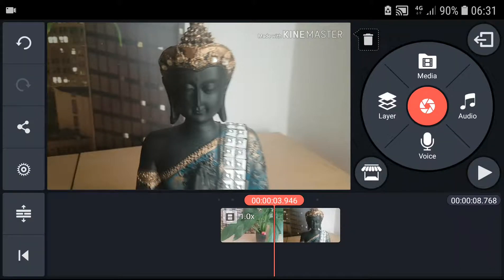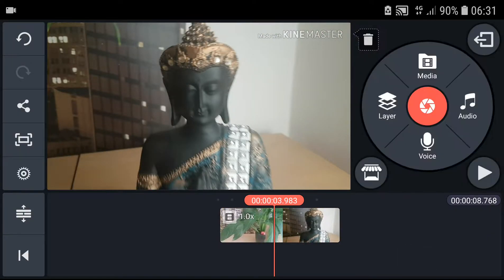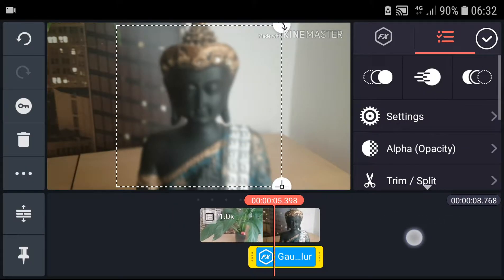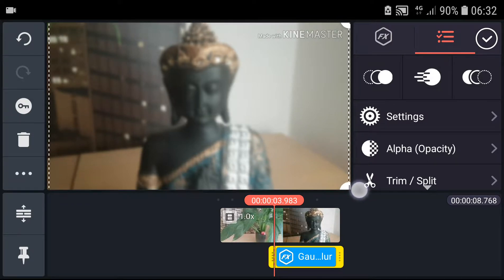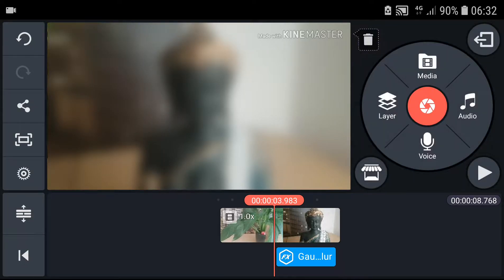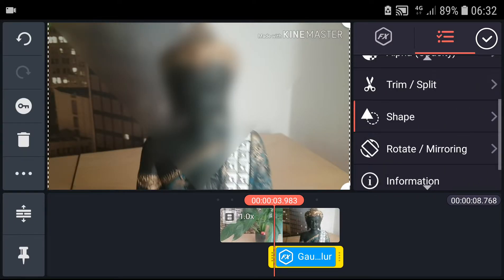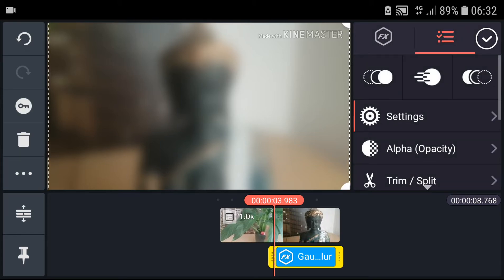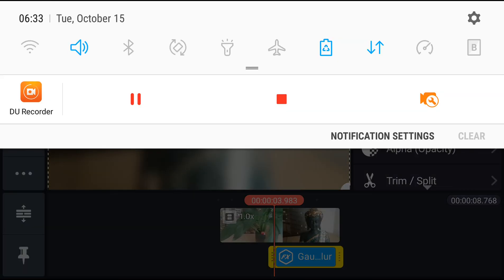How To BLUR Video in Kinemaster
‏‏‎ ‎ In this video you will learn how to BLUR video in Kinemaster , transferwise ‏‏‎ ‎

GET AMAZING FREE Tools For Your Youtube Channel To Get More Views:
Tubebuddy (For GROWTH on Youtube):